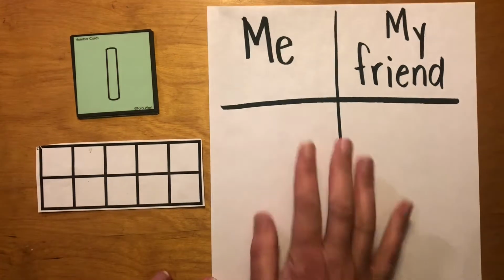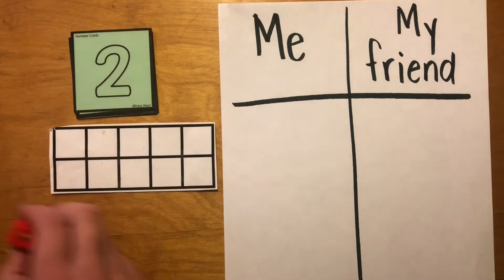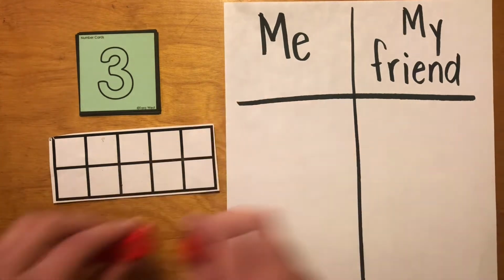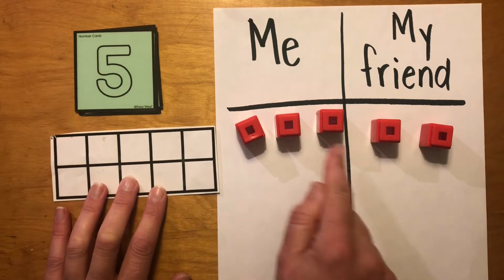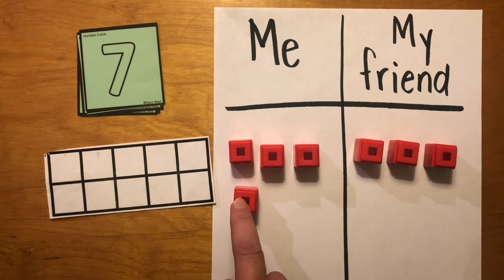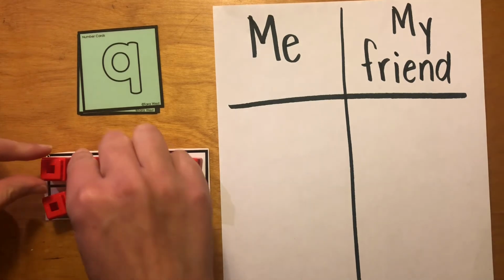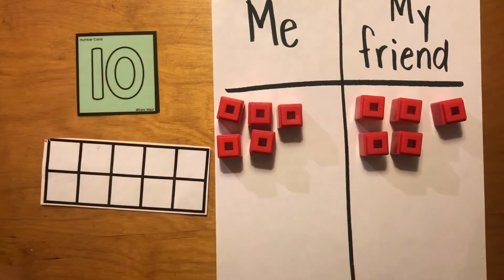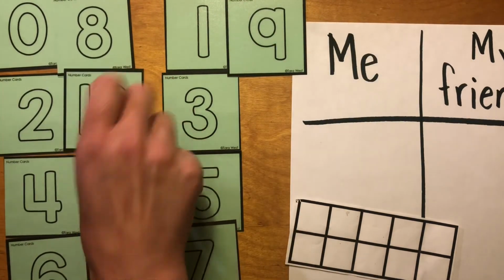Number Talk: Even and Odd